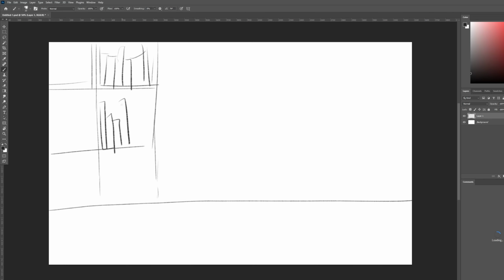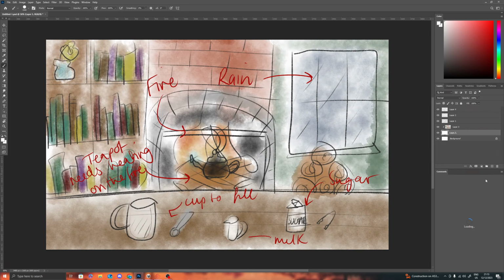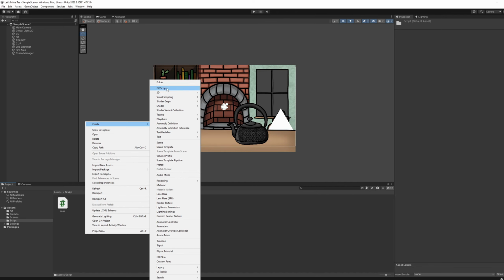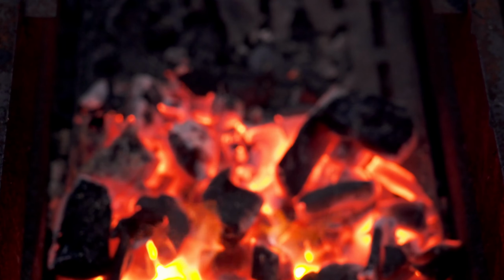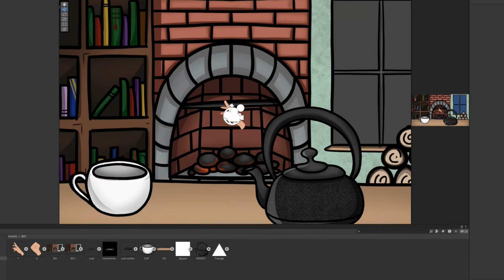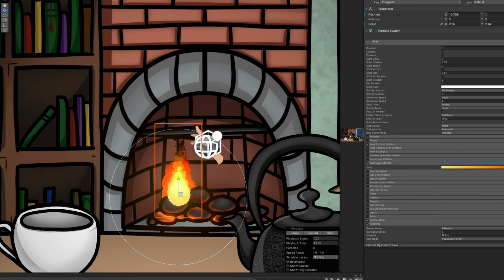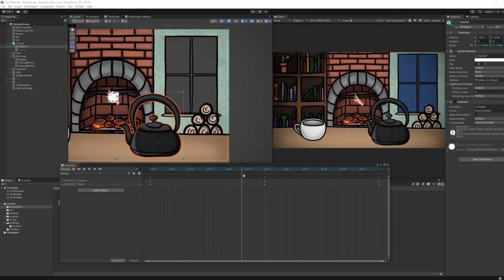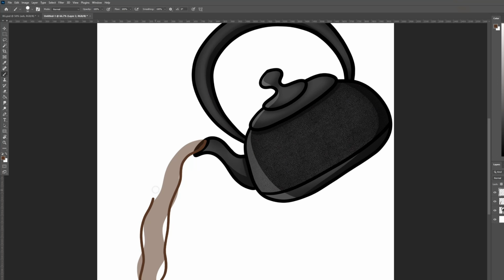I Made a COZY Game In Unity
Hey! Today, we're diving into a cozy game development project. If you're into the chill side of game dev, you'll love this!
I want to share that this took me about a week to complete (I spent a few hours a day), and it looks like it would take a day! So if you're wanting to work on mini projects like this and you're feeling like everyone makes it look really easy on YouTube, they're probably not sharing the 'boring' struggles so don't let that get you down :)

I make Mousepads!

0:00 The Idea
0:42 The Plan
1:45 Game Art
1:58 Creating A Project
4:17 Animating
5:20 The Game